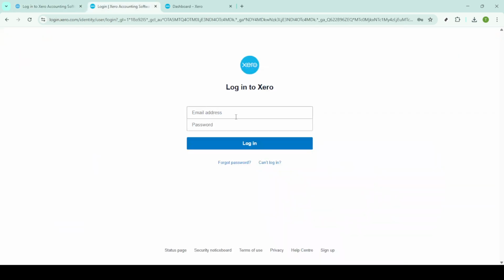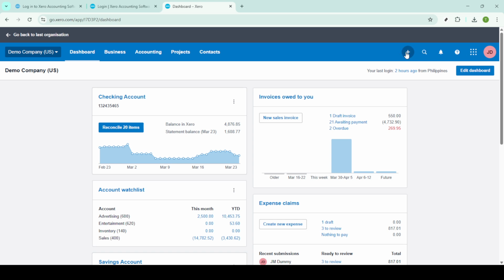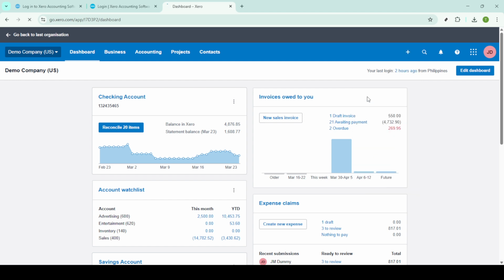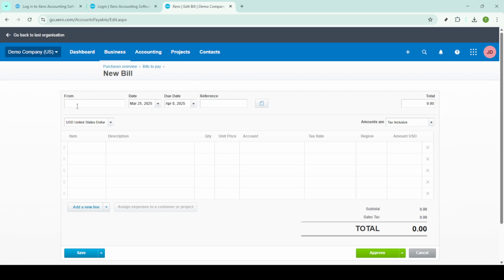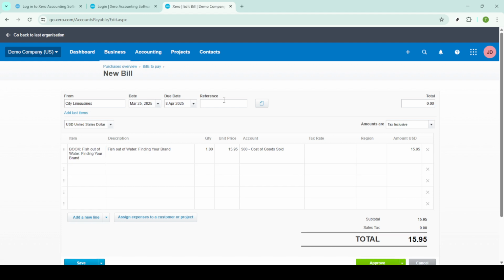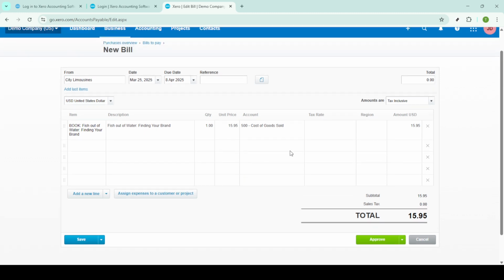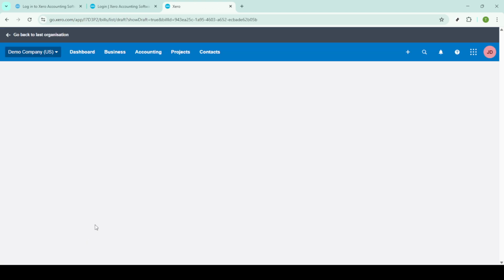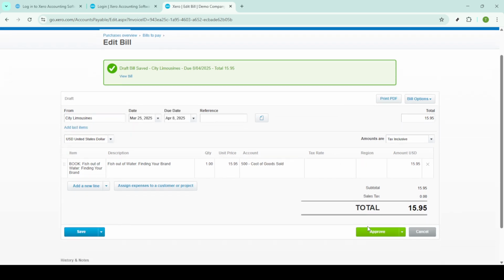How to Enter Purchase Invoices in Xero [2025 Full Guide]